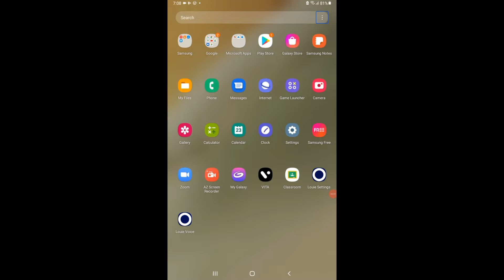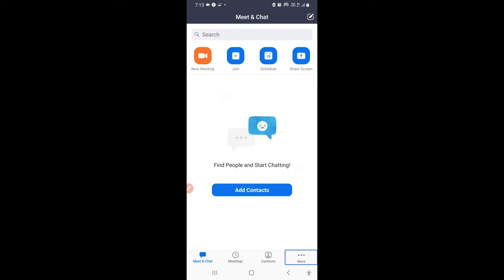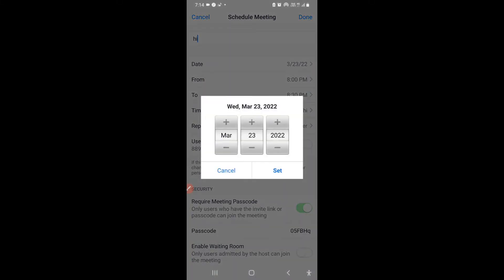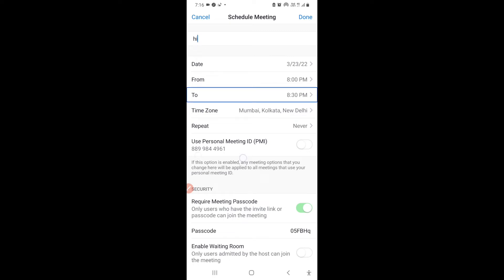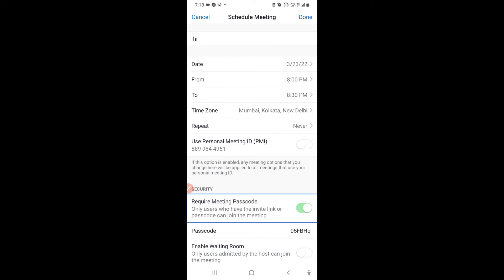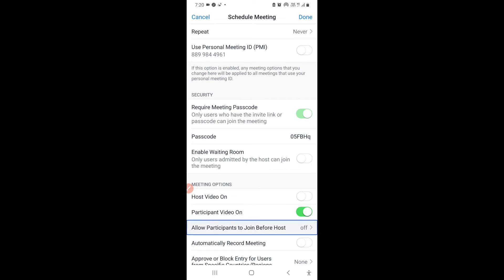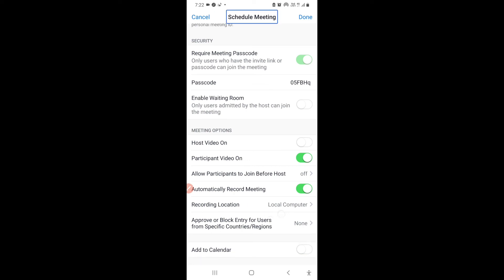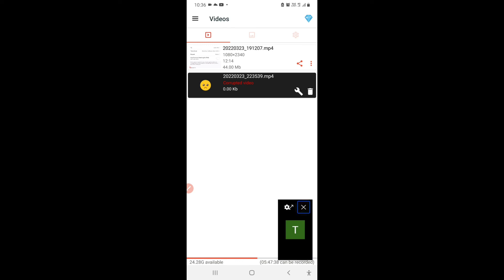how to schedule a meeting on zoom for blind users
Hey, I thought you might like this app I'm using called Zoom. I love using Zoom for my mobile meetings. It features video conferencing, screen sharing, recording, and group messaging all in one app that's easy and reliable.